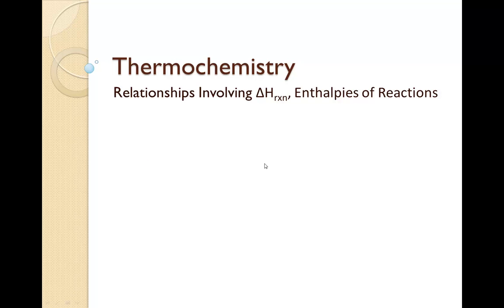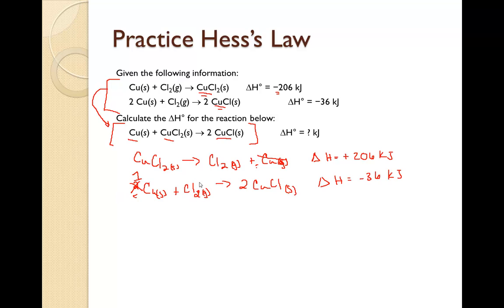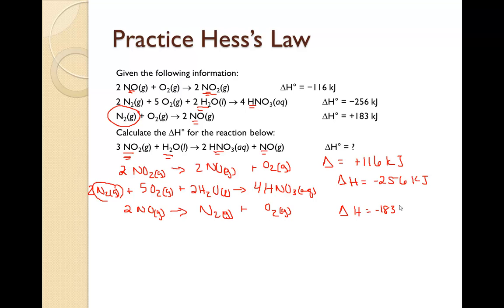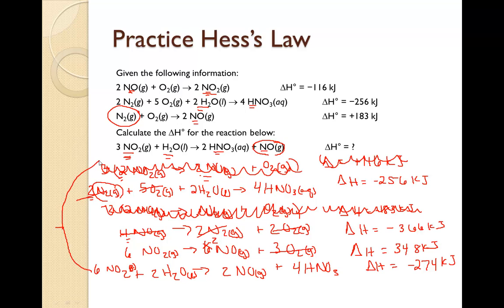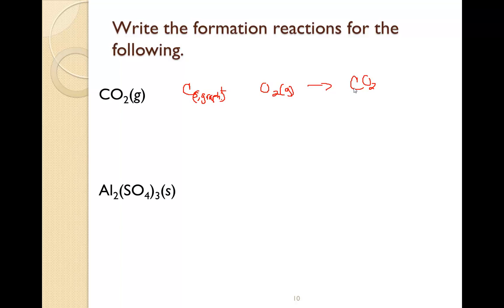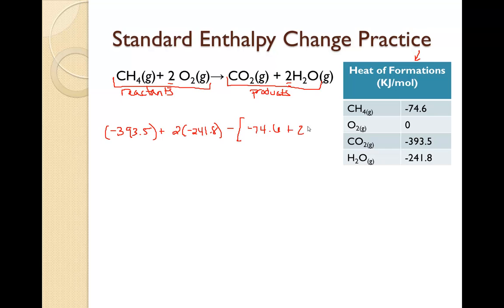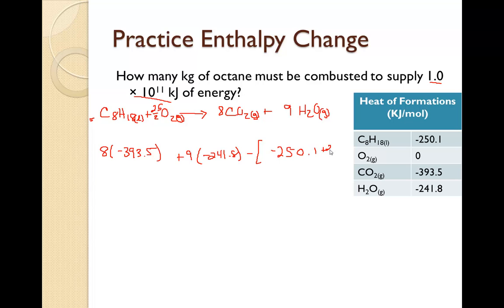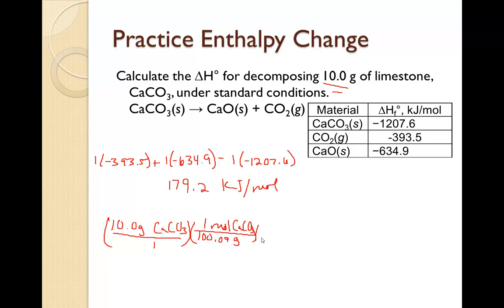enthalpy of reactions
This tutorial explains how to calculate the enthalpy of reactions.